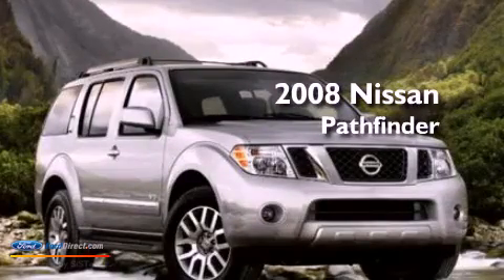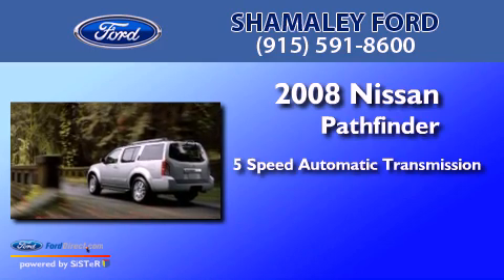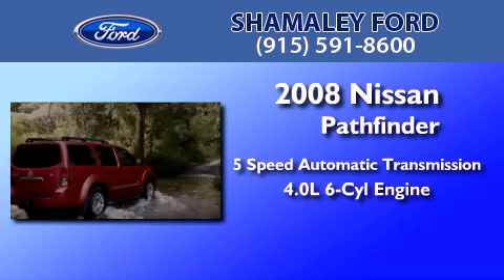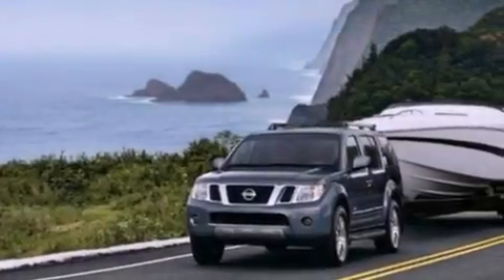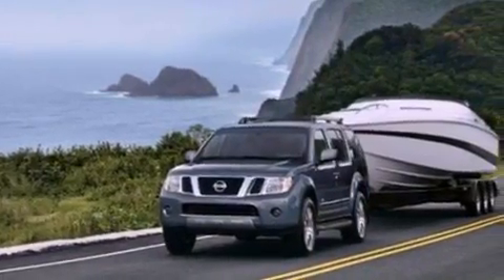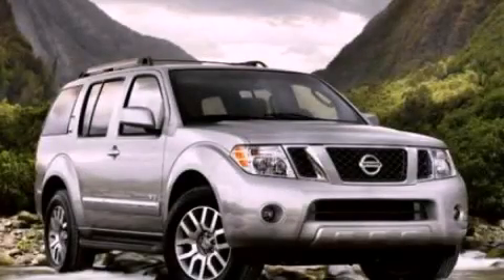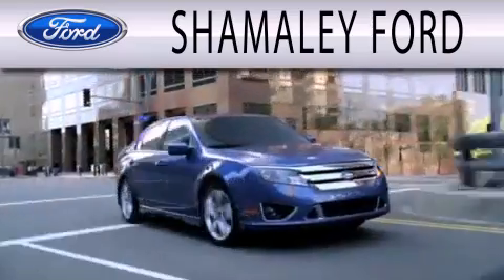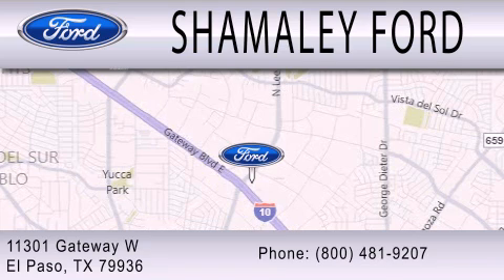2008 Nissan Pathfinder El Paso TX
We are proud to present this 2008 Nissan .

 Year : 2008
 Make : Nissan
 Model :
 Engine : 4.0L V6 24V MPFI DOHC
 Trans : 5-SPEED AUTOMATIC
 Exterior : SILVER
 Miles : 86,386
 Interior : GRAY
 Stock : 8C630285